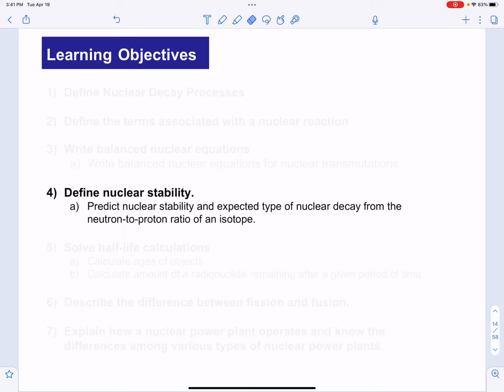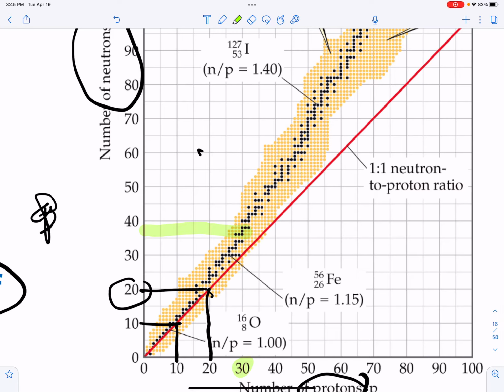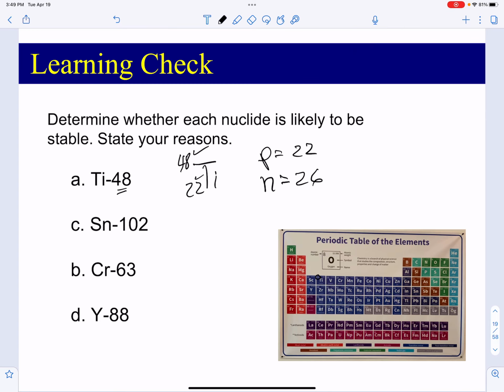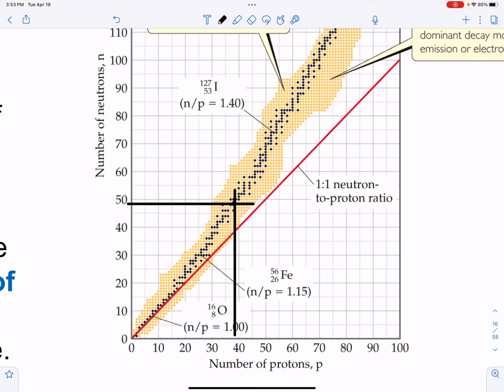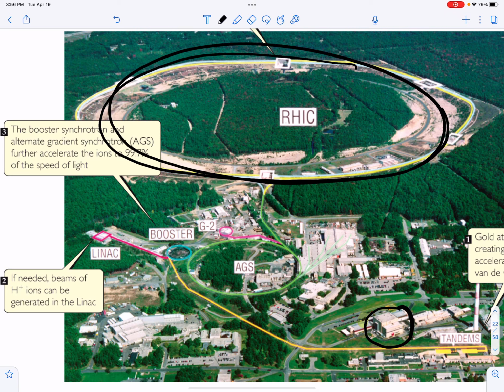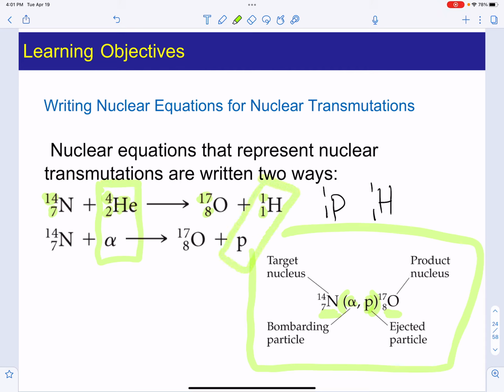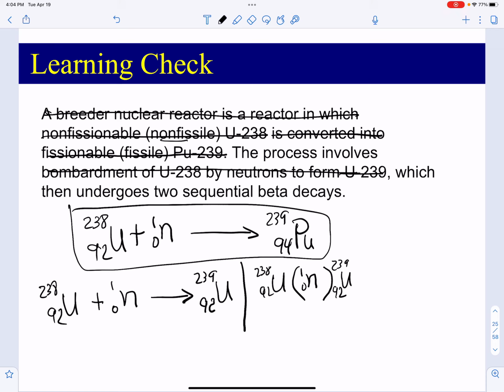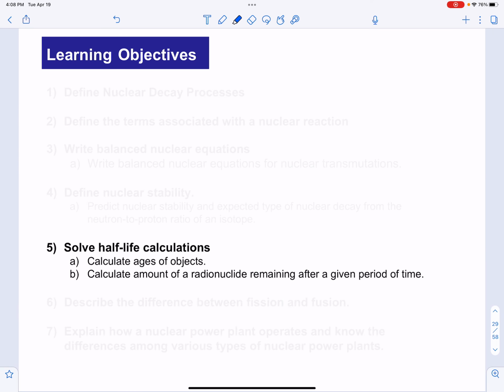Chapter 21B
Nuclide Stability
Belt of Stability
Writing Nuclear Transmutation reactions